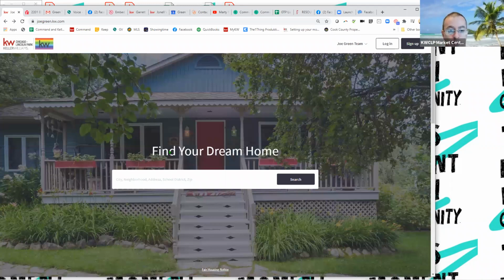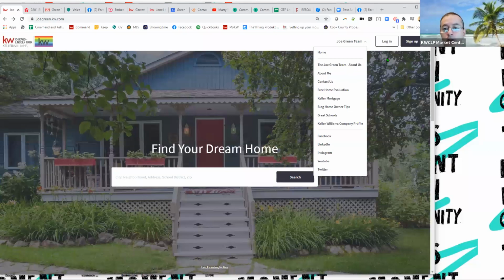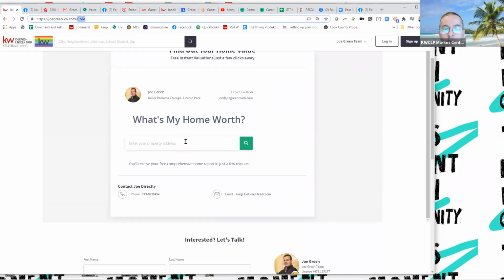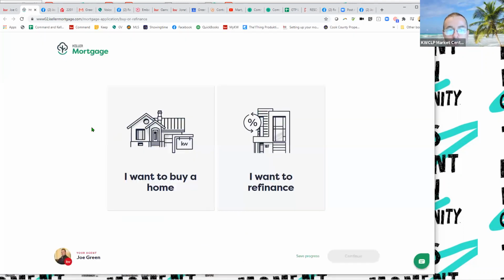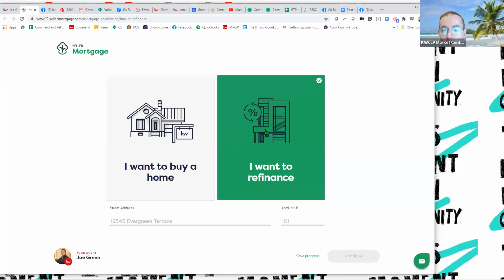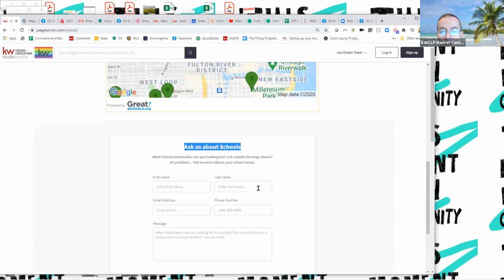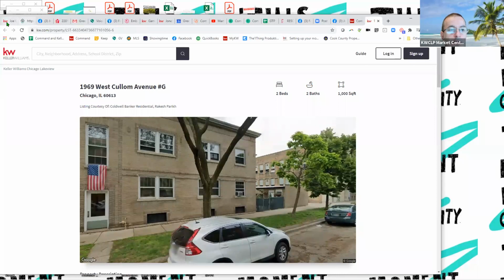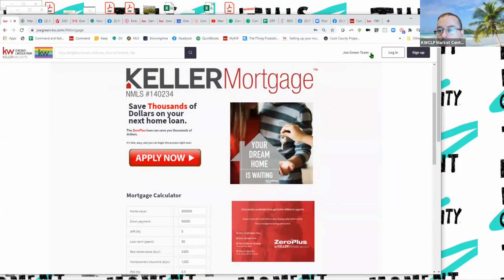Morning Cup of Joe - How to Customize your KW Website